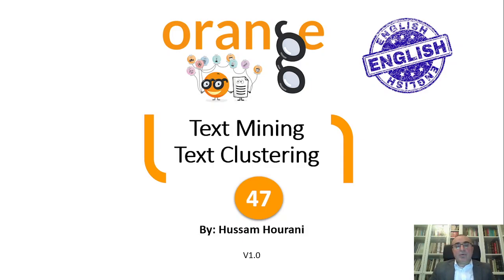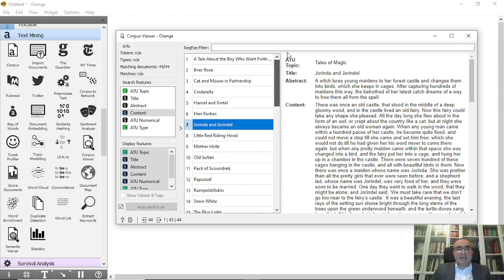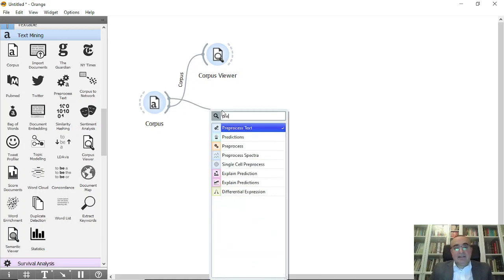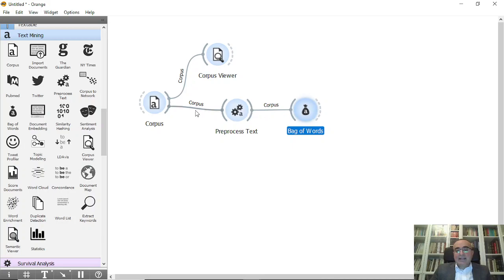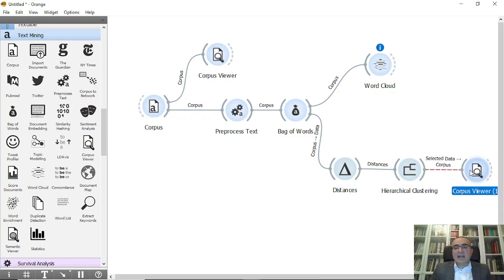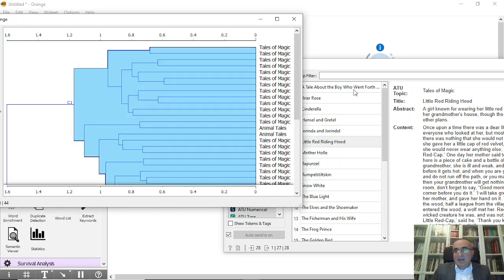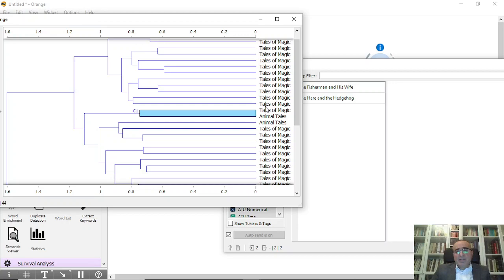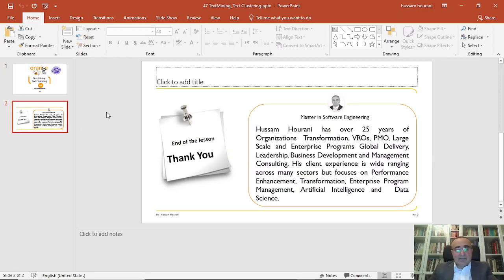47 :Text Mining: Text Clustering